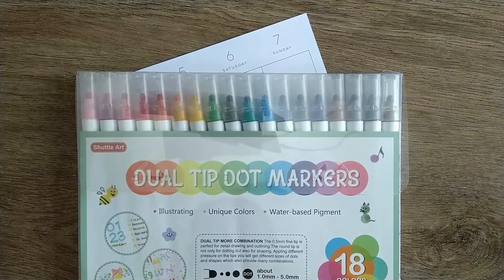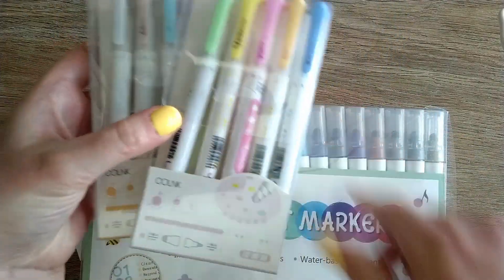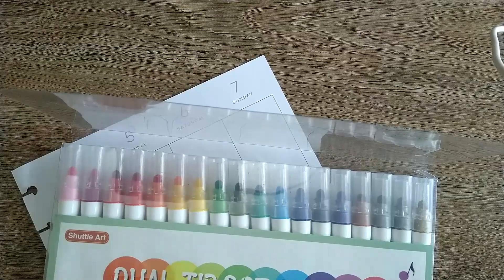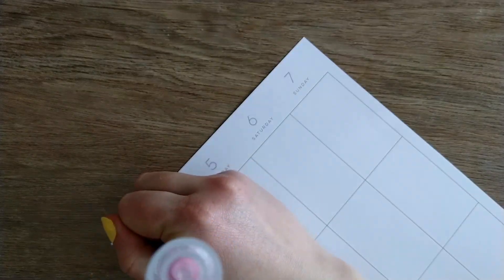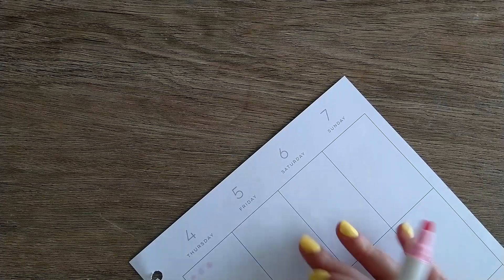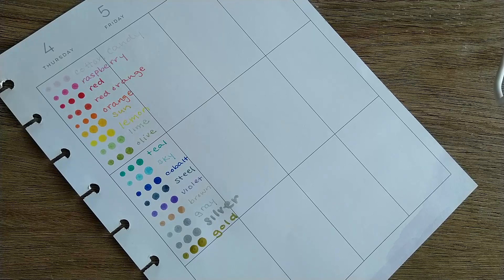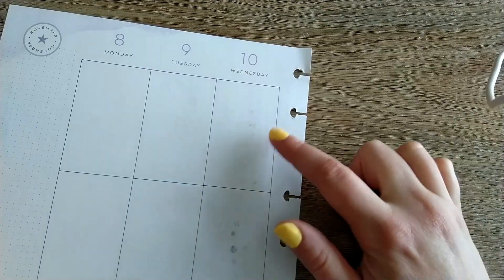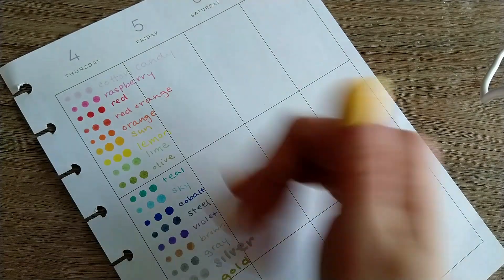New Budget Dot Marker: Shuttle Art Review, save $$$ compared to Zig Clean Color Dots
These seem to a be a great budget option for people looking for dot markers to make checklists in their journals or planners.
Click "Show More" to see links to everything mentioned:

Shuttle Arts Dual Tip Dot Markers:

Zig Clean Color Dot Markers (Pastel):

COLNK dot markers (from AliExpress):